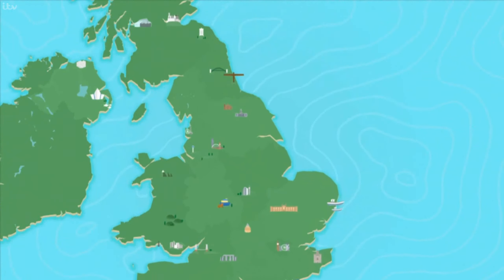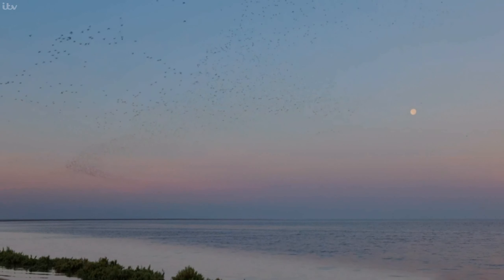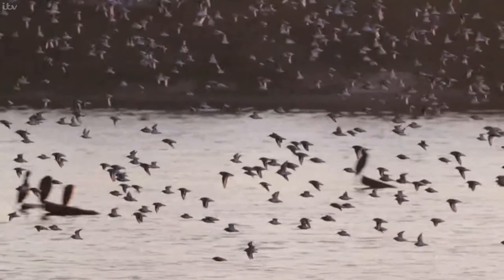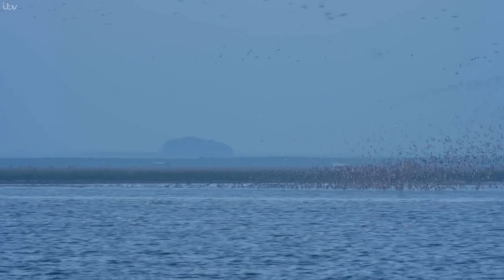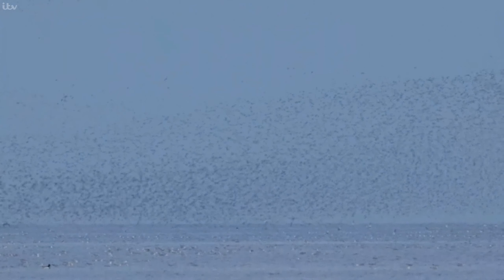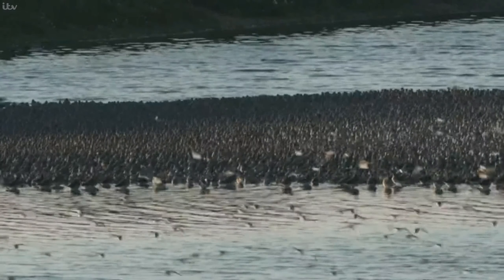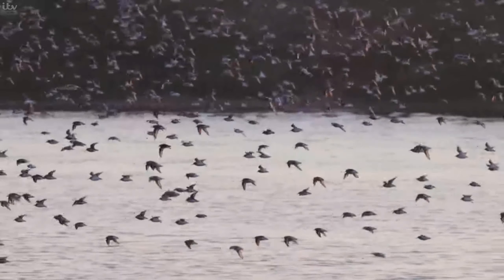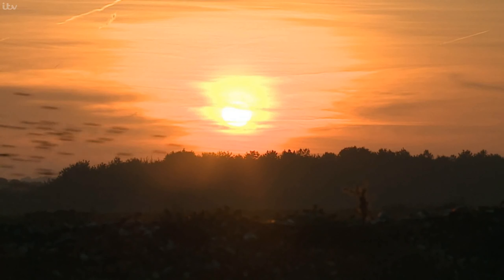all around Britain and the Snettisham spectacular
I filmed a lot of the content used in this TV program supporting my very good friend Russell Savory who did the pieces to camera. This was filmed late last year at Snettisham all in one day. We were very lucky with the weather and the number of wading birds that were there was stunning!